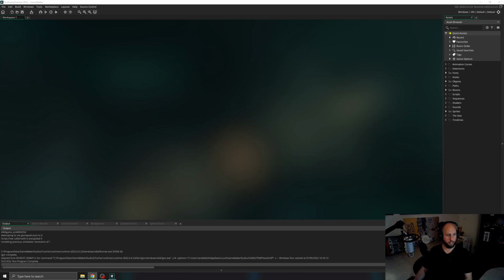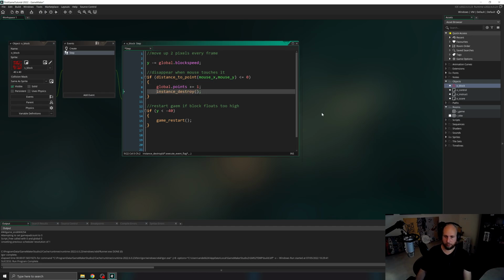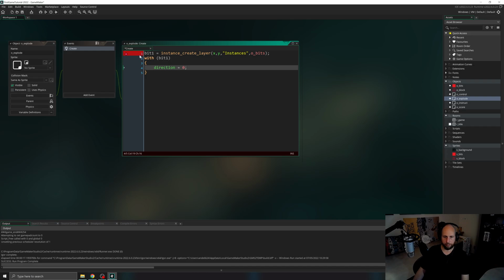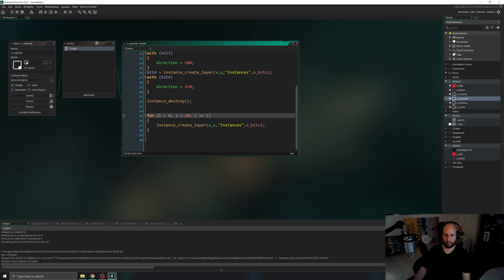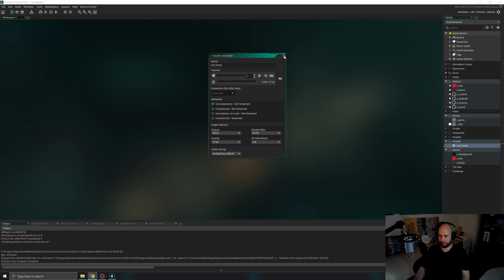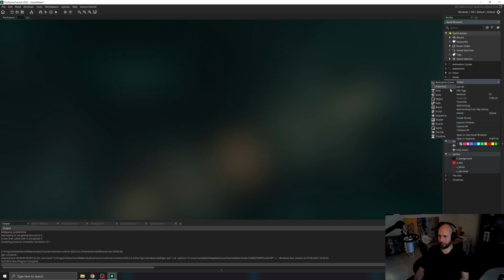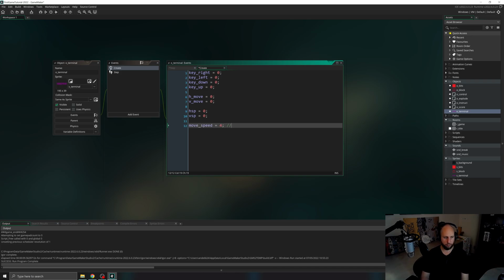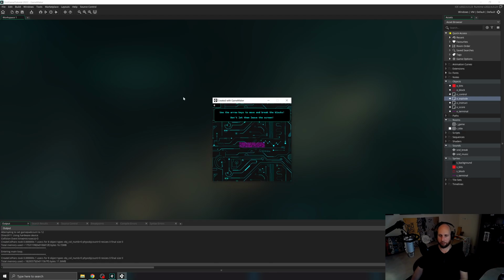(outdated - watch my new tutorial series!) Gamemaker Tutorial STEP 2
This is a tutorial series to teach you how to make your first game in Gamemaker in three simple steps. The goal is to introduce you to the Gamemaker software and its most basic functions so that, after you finish these three steps, you can learn to make your own games, troubleshoot bugs, and find solutions all on your own.

This is step 2. In this video, you will learn about adding a score system, sounds, and keyboard controls to your game.